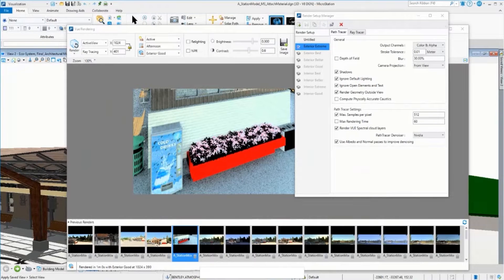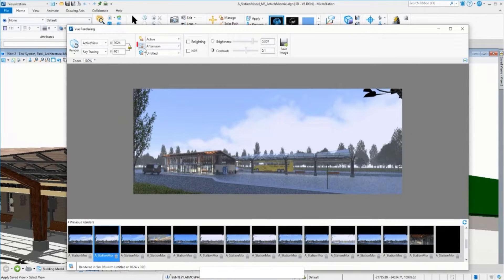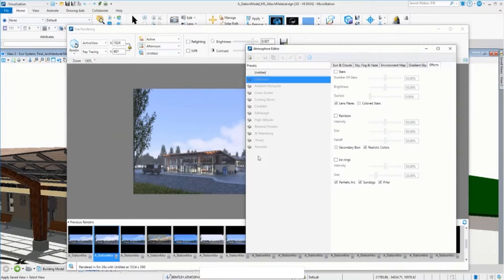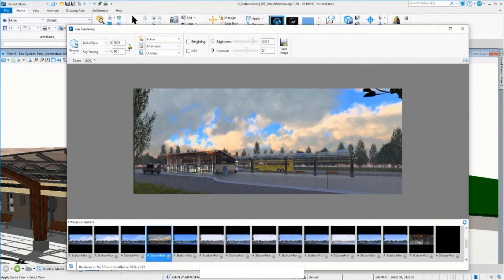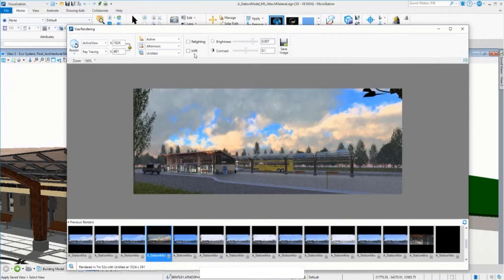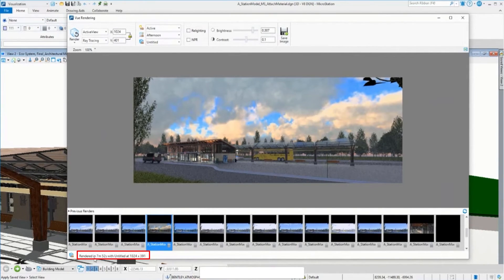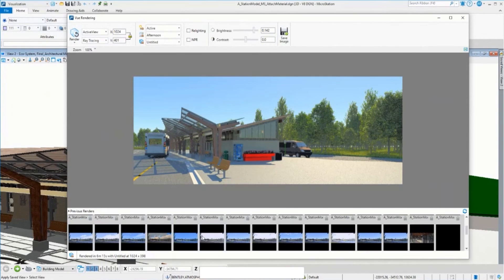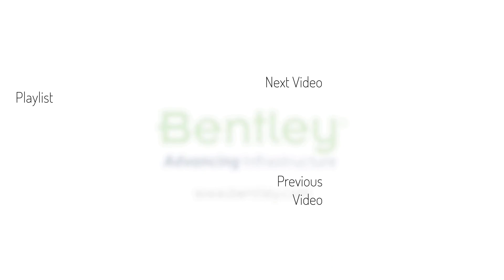Rendering with VUE - Atmosphere and other options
The new VUE rendering engine comes with a full set of rendering presets [Show Preset & Atmospheres] and atmospheres that can be used directly, to enable you to produce realistic images and amazing skies and obtain successful exterior renders but much easier than before and with minimum effort using the new Atmosphere.